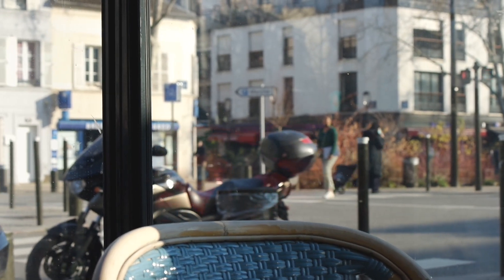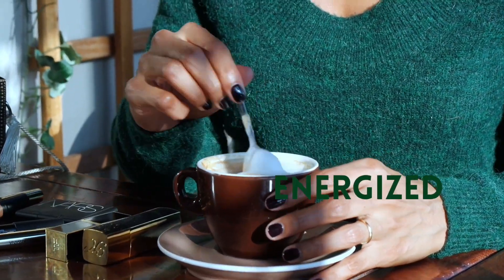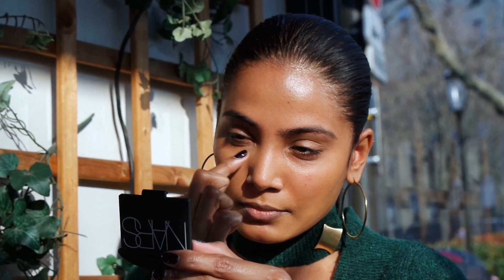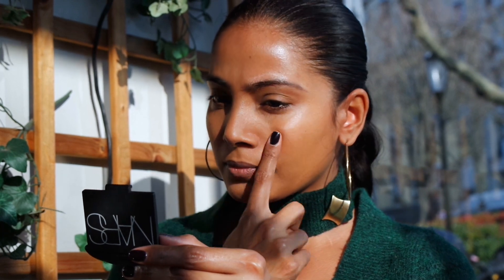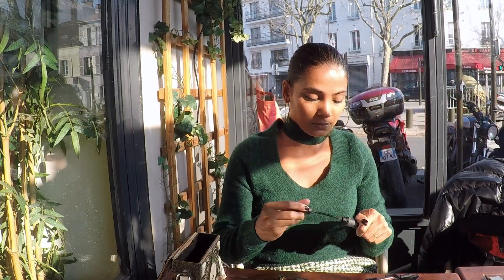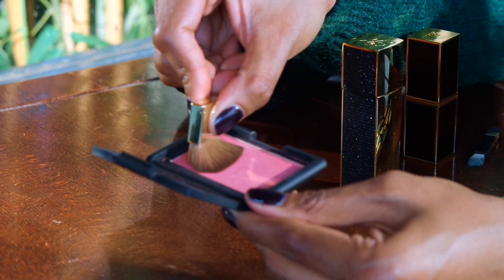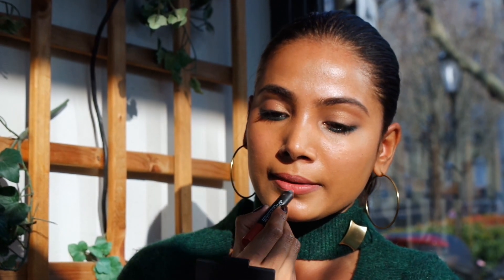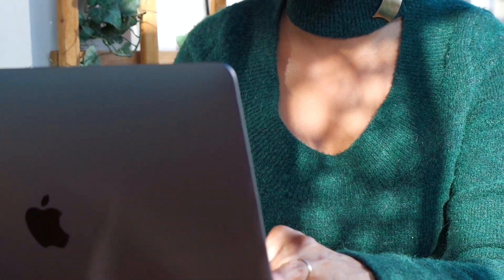Quick & Effortless Makeup With A Pop Of Color | Step by Step Tutorial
Products Seen in Video:
Huda Beauty (Shade peanut)
Dolce&Gabanna Intenseyes (Shade Black & Green)
Benefit Badgal bang Mascara
Nars Velvet Matte Lip (shade Dolce Vita)
Nar Blush (shade Orgasm)
Tom Ford Lip Color (Shade Equus)
Kilian Paris Love Don’t Be Shy (Travel Spray)

Product Used For Skin Prep:
Darphin Paris Stimulskin plus
Tom Ford Shade& Illuminate foundation

Outfit: Zara
Bag: From a souk in marrakech

On this beautiful sunny winter morning, I am not in a mood to be rushed, so you will see  how I get my makeup done on days like this where I want something really simple & effortless.

Today’s makeup look is rather soft, with the focus on the eyes. As you see I am in a total green mood, and actually green has been one of my favourite shades this season. It is such a beautiful color and evokes a relaxed yet energised feeling! And it really describes how I feel today,  so I will definitely add this shade on my eyes, this will be a great opportunity to show you how you can easily incorporate color in your makeup look, and keep the look simple yet impactful.

I love using makeup products in a multi-use fashion, to create simple and harmonious looks. Also you will notice how I construct the look, not just focussing on one feature at a time but working on the whole face balancing the makeup and its intensity to my mood and my desired result.

I hope you enjoy this video, the first to go up on my channel :)

INTRO:
Hi! I am Mellissa Fernandes, I am a makeup artist and fragrance expert, I've been in the beauty industry for more than a decade and I’ve started this channel as an expression of my everyday creativty. Makeup is my biggest passion, I love how makeup has the power to reflect my mood, boost my self confidence when needed, and even reveal feelings. Over the years, living in different places, has influenced the way I see beauty & the way I do makeup, I believe makeup doesn’t have to be complex, but an easy tool to enhance your beauty & sublimate your features, for this,  I can’t wait to share with you the most simplified version of expert techniques through tips and hacks .
 But this won’t be all, here we will  also talk about other fun things like fashion, skincare, fragrances, travel, I will also give you glimpses of life in Paris & India.

Through this channel, I want to invite you to celebrate your unique beauty & inspire you to make a beautiful life of what you have through creativity & style.